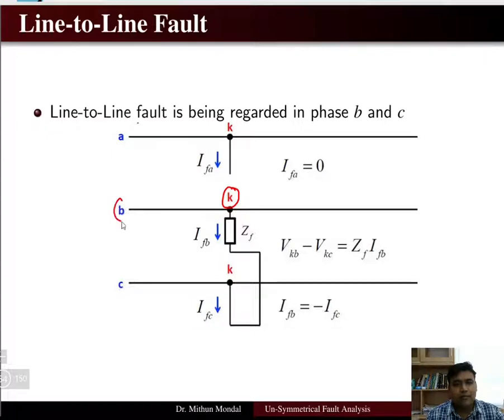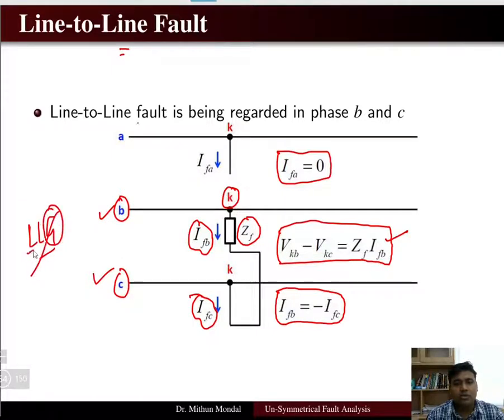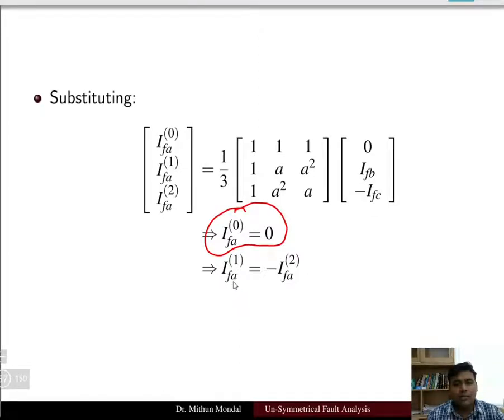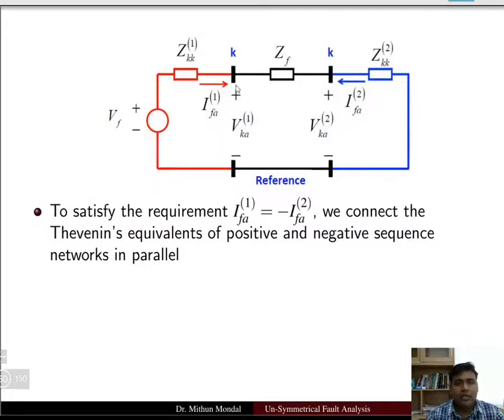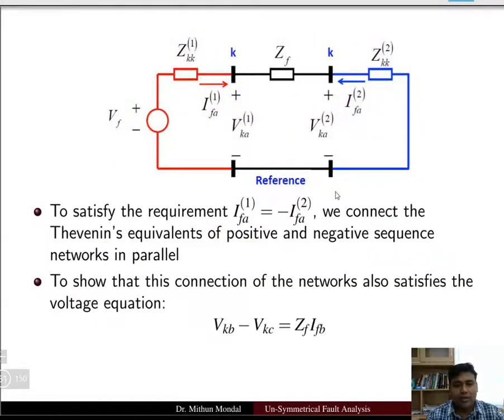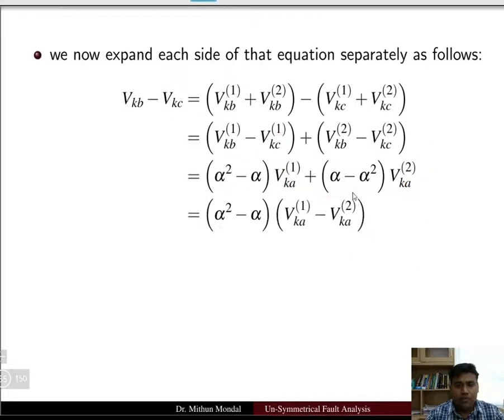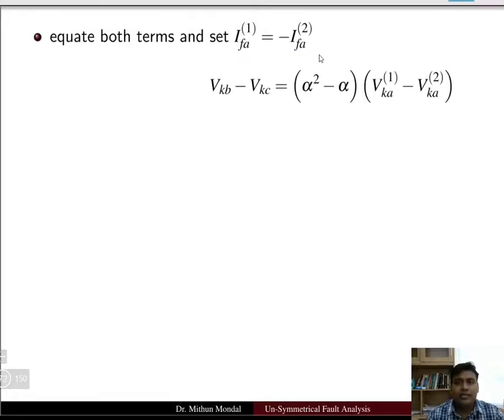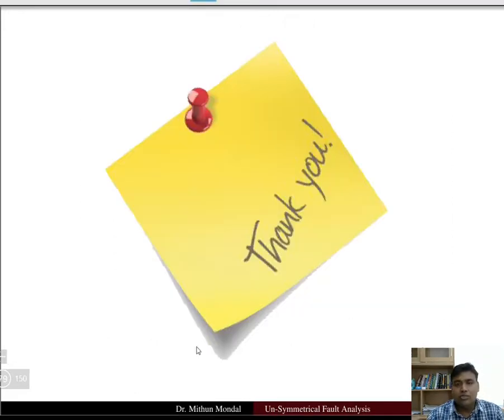Power Systems | Lecture - 43 | Line-to-Line (LL) Faults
Line-to-Line (LL) faults are a common type of electrical fault in three-phase power systems, occurring when two of the three phases come into contact. These faults can be caused by various factors, including insulation breakdown, strong winds causing lines to sway and touch, or equipment failure. Unlike single line-to-ground faults, LL faults do not involve the ground, making them more challenging to detect with simple ground fault protection. They result in significant current surges and voltage dips, potentially leading to equipment damage, power outages, and system instability if not quickly isolated. Understanding LL faults is crucial for electrical engineers, power system operators, and anyone involved in maintaining grid reliability and safety.

Important search queries in this topic:

What is a line-to-line fault?

Causes of LL faults

Effects of line-to-line faults on power systems

Detection of LL faults

Protection schemes for line-to-line faults

Line-to-line fault analysis

Symmetrical components for LL fault analysis

Difference between LL and LG faults

Line-to-line short circuit calculation

Power system stability LL fault

Overcurrent protection for LL faults

Circuit breakers for LL faults